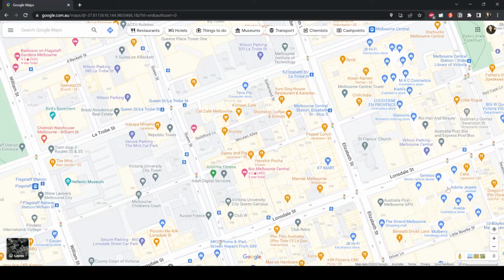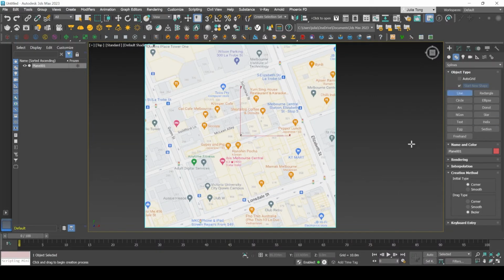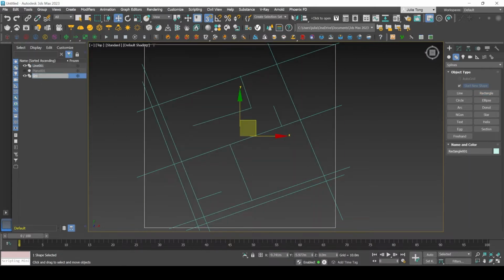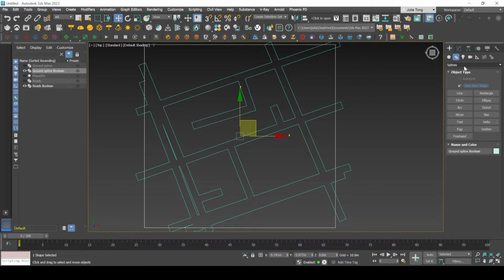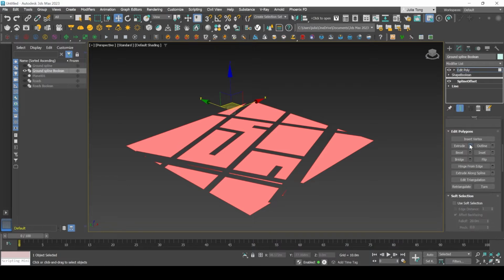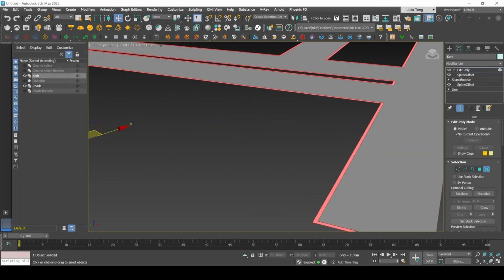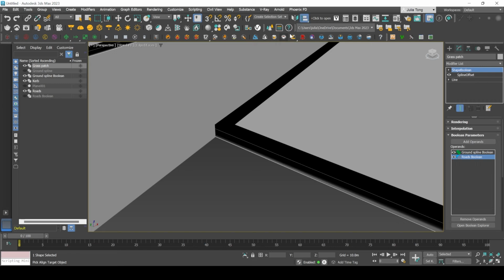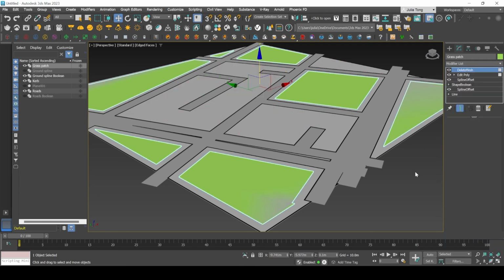2022 FUM Julia Tong - 03 Basic Streetscape Part 1